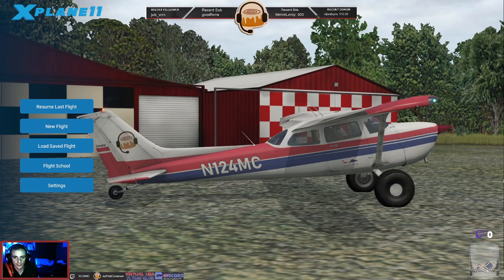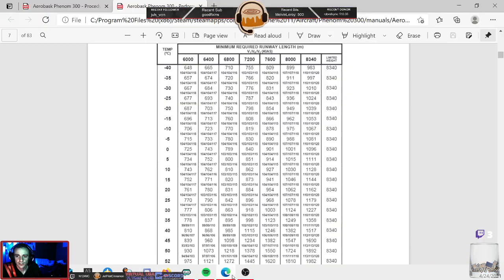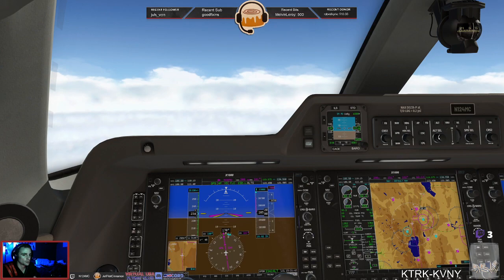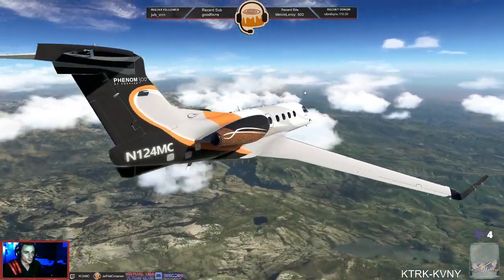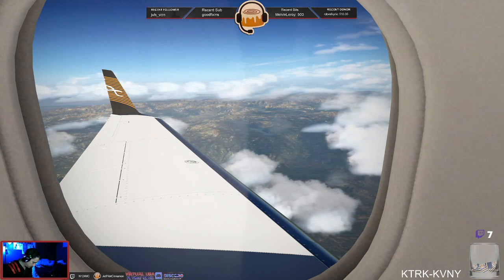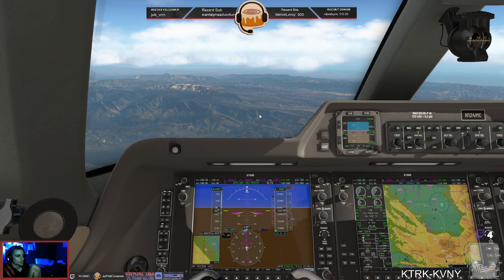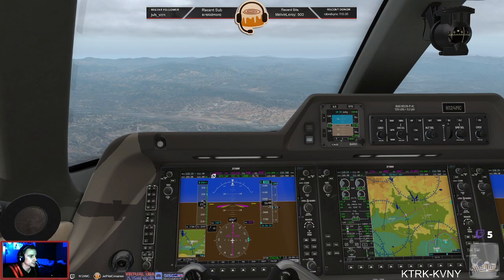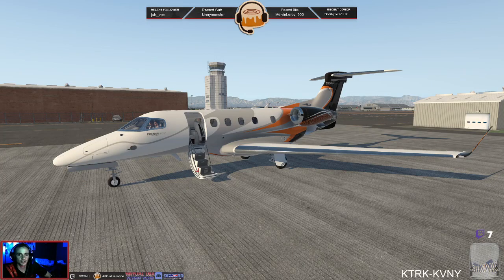[XP11][VATSIM] Phenom 300 | West Coast Flight | KTRK-KVNY | Virtual USA Flying Club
After doing some JFK Tower, I decided to switch it up and pull out my beloved Phenom 300. A quick trip from Trukee Tahoe to Van Nuys.

Thanks for coming in today!